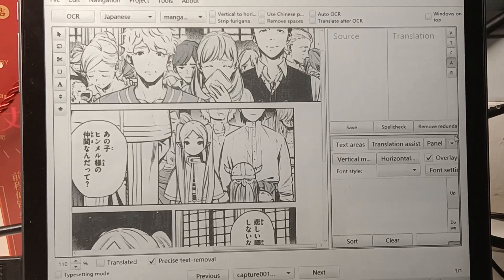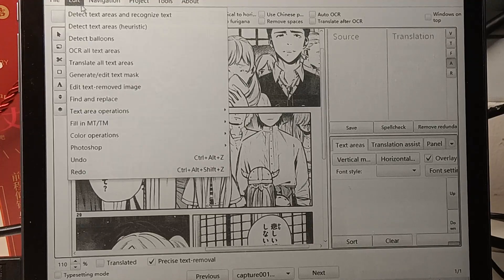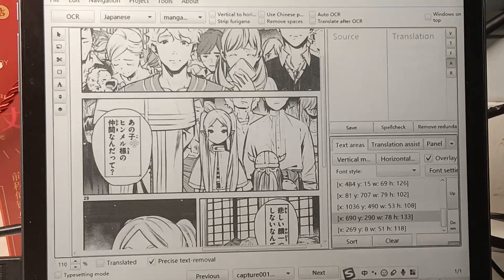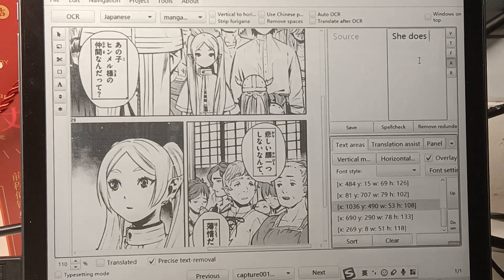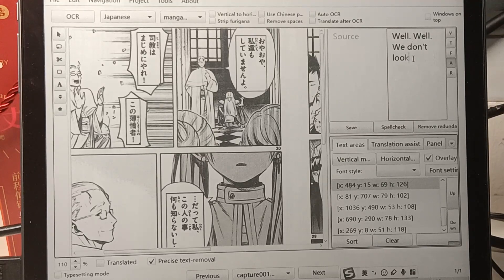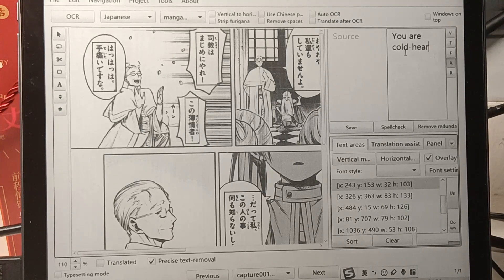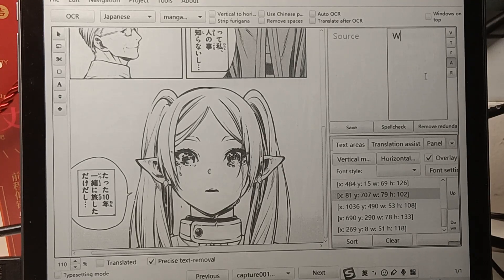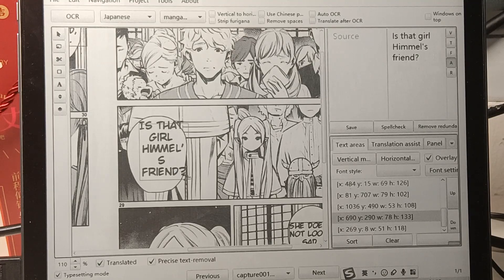Translate Frieren's Manga on E-ink Monitor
Translating Manga Frieren using ImageTrans with Dasung E-ink Tablet as the monitor.

The backlight is turned off. Only an LED lamp is used. It may look a bit dark in the video but it looks quite good in the real scene.